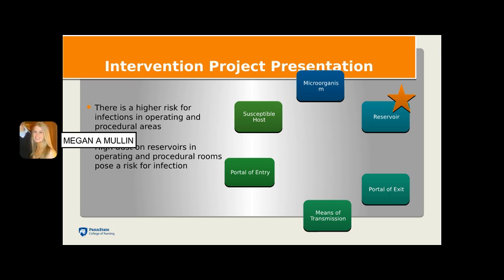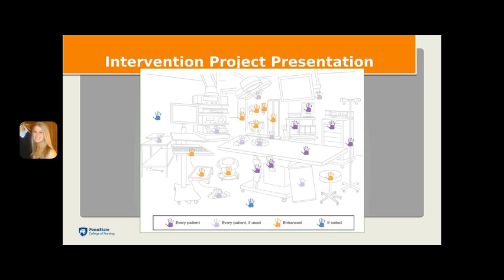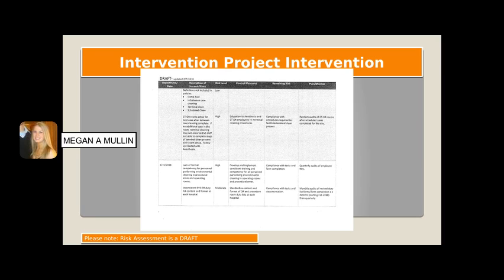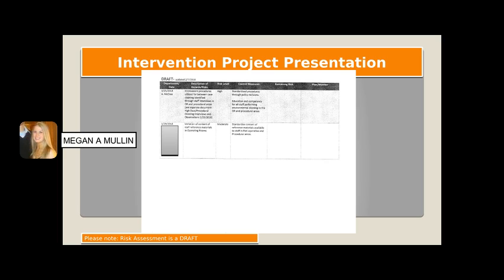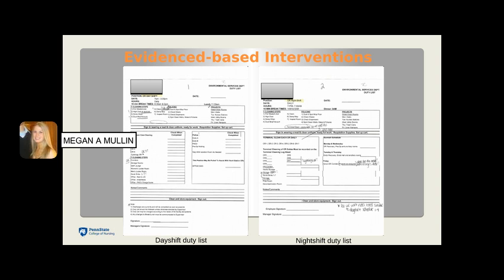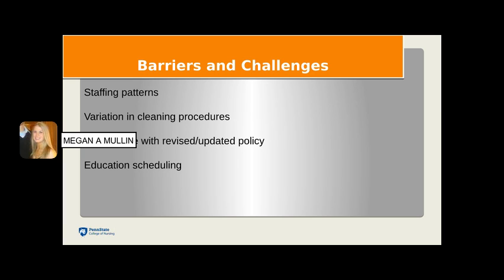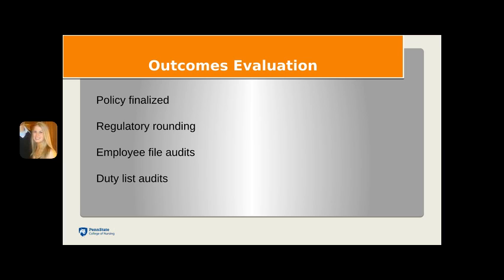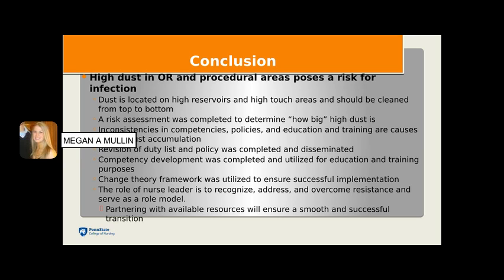Solving Problems Through Interventions- By: Megan Banning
Intervention: High Dust In Operating and Procedural Rooms